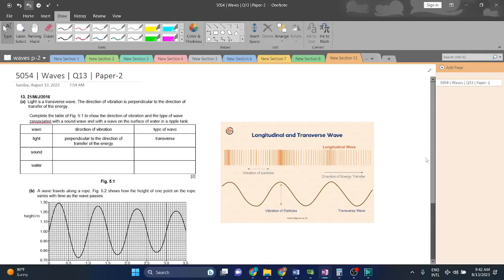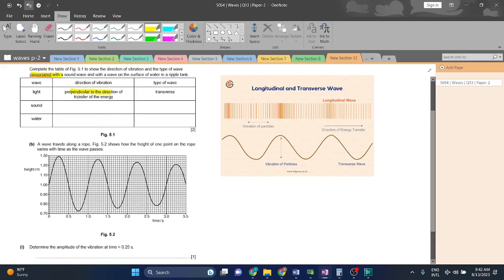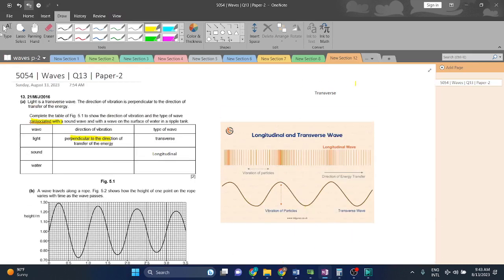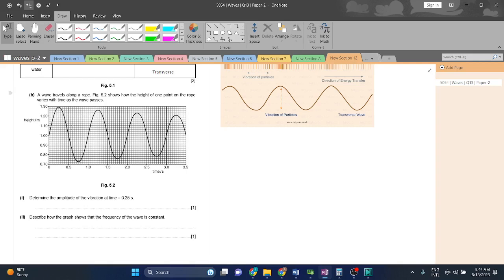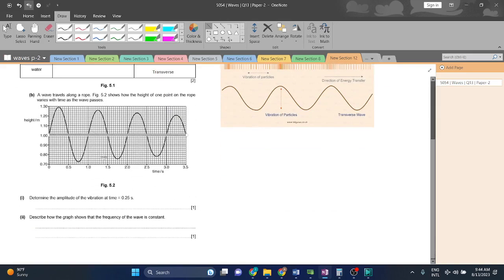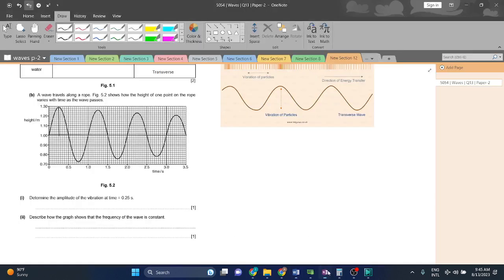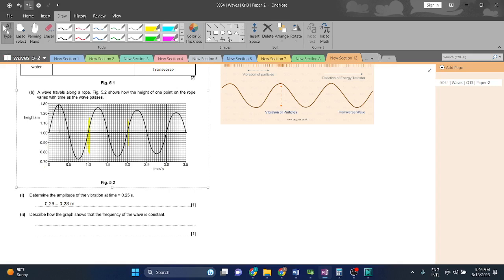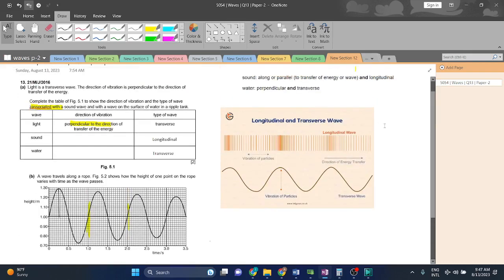5054 | Waves | Q13 | Paper-2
This video will guide you how to solve waves O-Level questions in an elaborative manner.